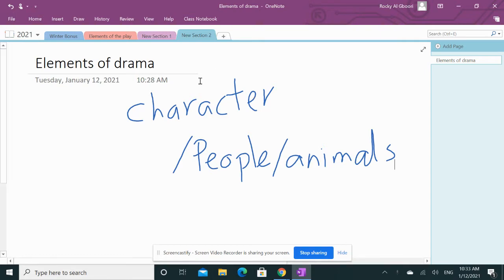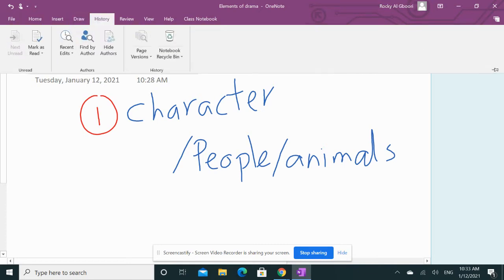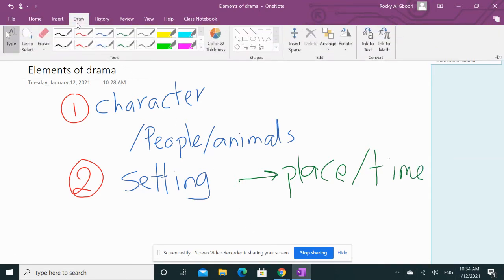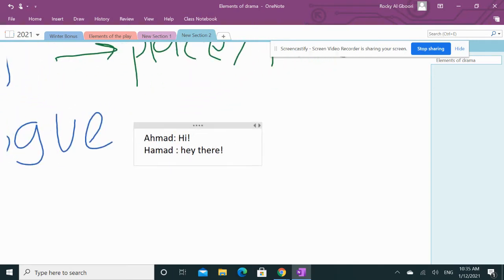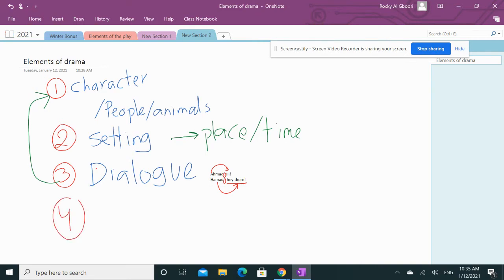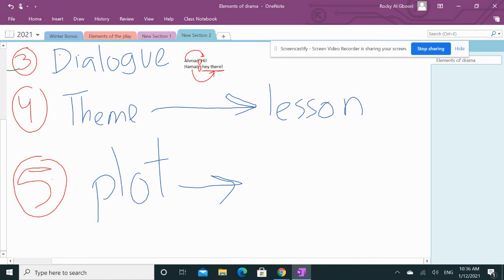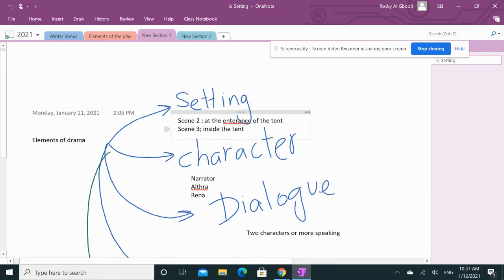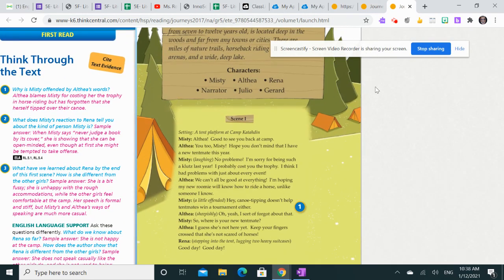Elements of Drama - Revision